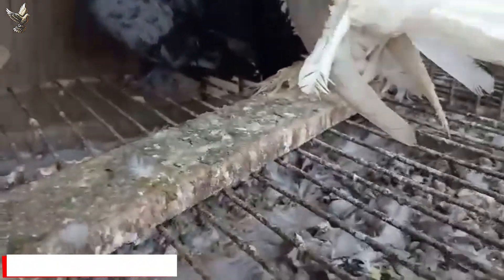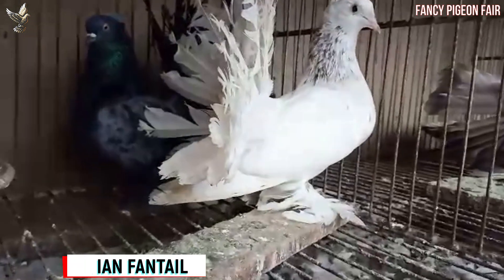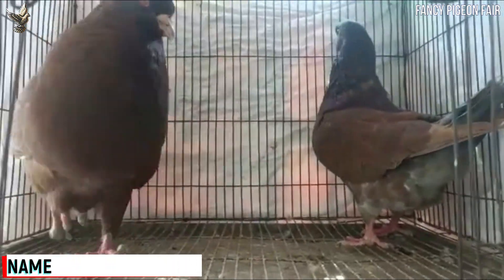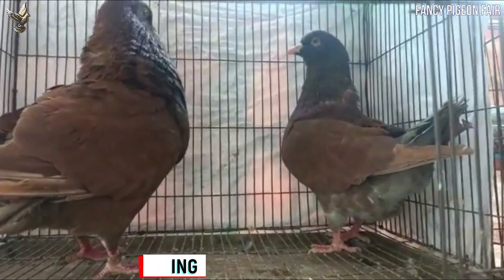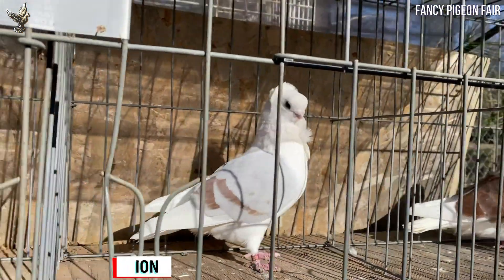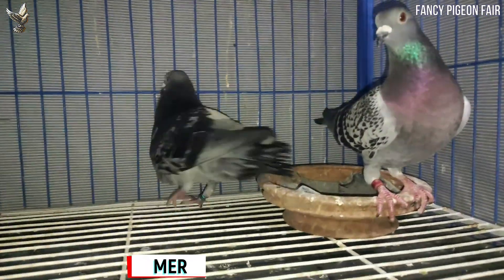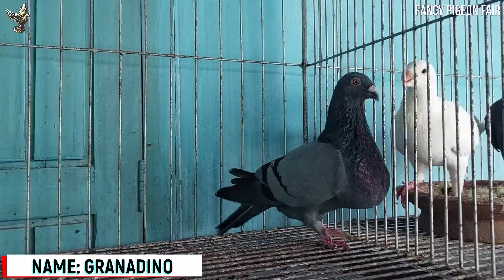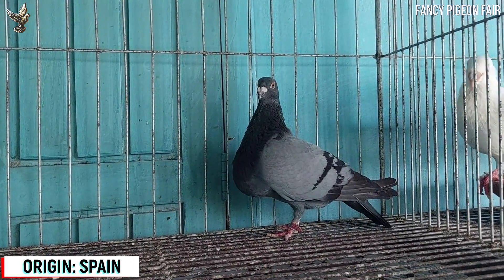Top Varieties Of Quality Fancy Pigeon #67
Welcome all you to a new video of “Fancy Pigeon Fair” Channel, “Top Varieties Of Quality Fancy Pigeon #67” in this video we will watch some exceptional fancy pigeon video listed below.
Indian Fantail Pigeon.
German Beauty Homer Pigeon.
Giant Show King Pigeon.
Old German Owl pigeon.
Racing Homer Pigeon.
Granadino Pouter Pigeon.

Also will know about them such as their Breed name, other name, characteristics, color, uses, Appearance, Specialty, breed purpose, special note, breed class, weight, climate tolerance, flying ability, how as pets, rarity & country of Origin.